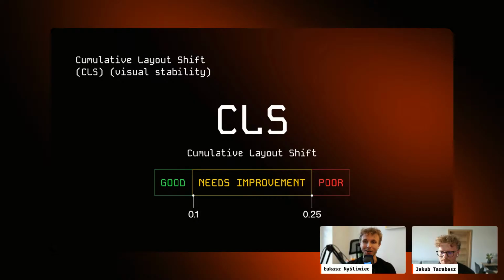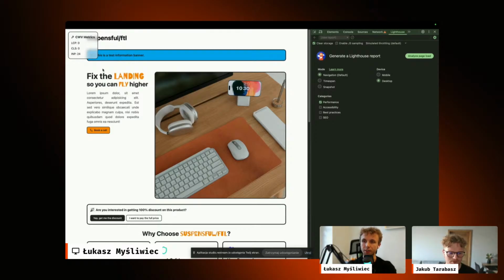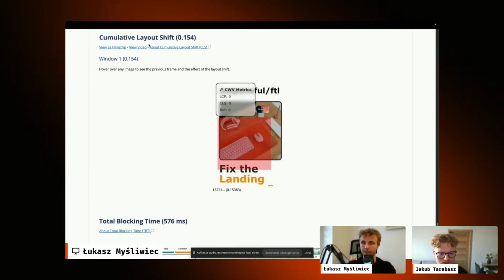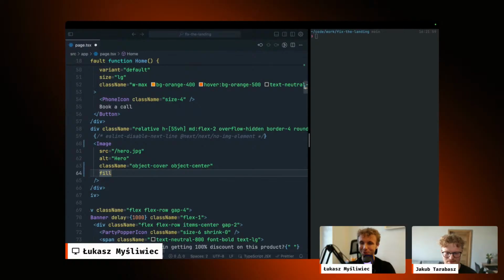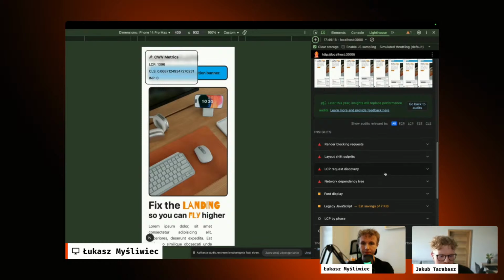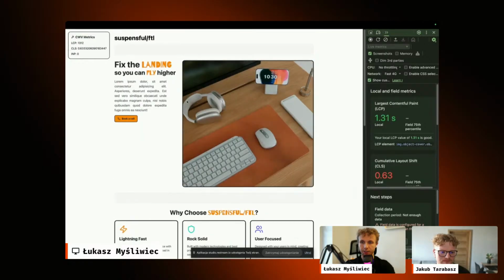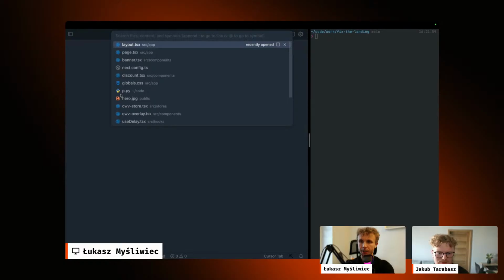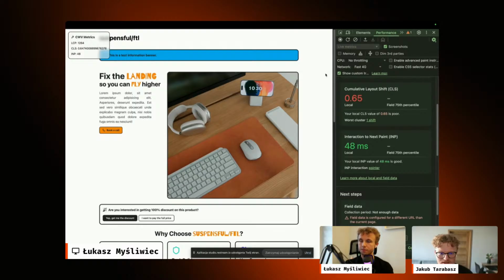Webinar: The Complete Guide to Core Web Vitals in Next.js. From Audit to Green Scores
Speed matters. In this hands-on session, we’ll show you how to take a slow, unoptimized Next.js app and transform it into a performance-first experience that users (and search engines) love.

This webinar is your complete guide to identifying, understanding, and fixing the performance bottlenecks that impact SEO, UX, and conversions.

✅ What you'll learn:

• How to audit a Next.js app using Lighthouse, DevTools, and real-user metrics;
• The most common mistakes that slow down Next.js apps;
• Proven techniques to improve load speed, interactivity, and visual stability;
• Real-time demo: auditing, fixing, and comparing performance in one live session.

💡 Why it matters:
Websites that load fast retain users longer, rank better on Google, and drive more conversions. With Google tightening performance expectations in 2025, knowing how to meet those standards is essential for any modern product team.

What you’ll get:
• A GitHub repo of the optimized app
• A reusable performance checklist

Confidence to ship faster, more reliable Next.js experiences

👋 Who’s Hosting?

Don't forget to add this event to your calendar!
🚀 See ya